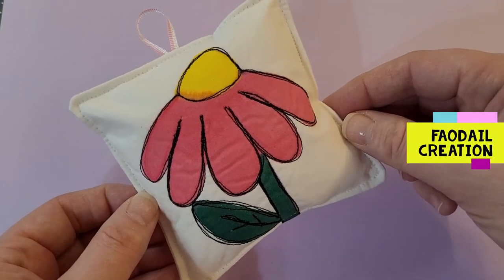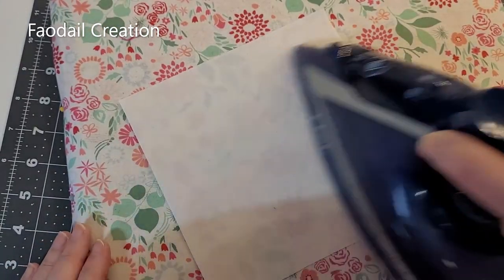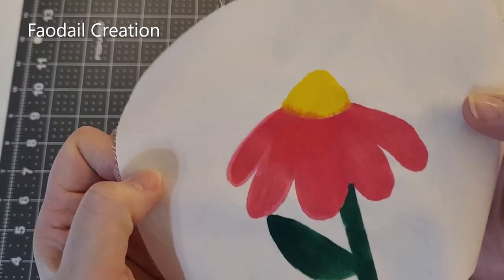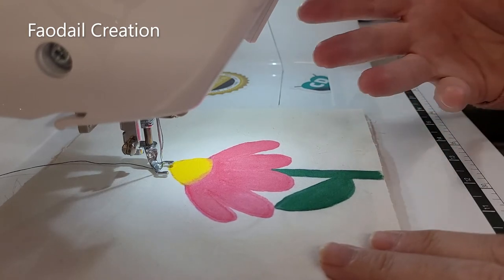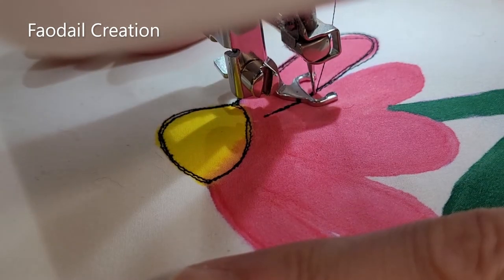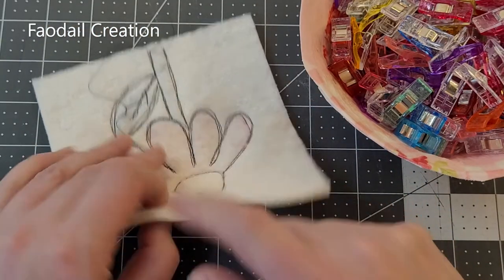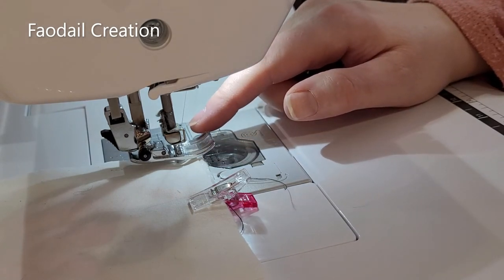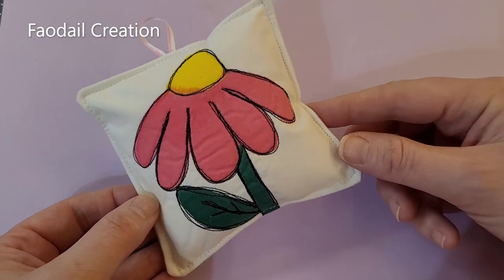how to sew a pincushion with your sewing machine using fabric markers with Faodail Creation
00:00 how to sew a pincushion with your sewing machine by faodail creation
00:10 what you need to sew a pincushion
02:51 using pebeo fade out pen
03:17 using pebeo fabric pens
05:33 flower fabric painting using pebeo fabric pens
08:37 thread painting flower outline on a pincushion
11:59 sewing the pincushion together
13:05 adding loop hanging to a pincushion
17:38 fabric painted pincushion tutorial

Pebeo 7A Marter Fabric Marker, Sets